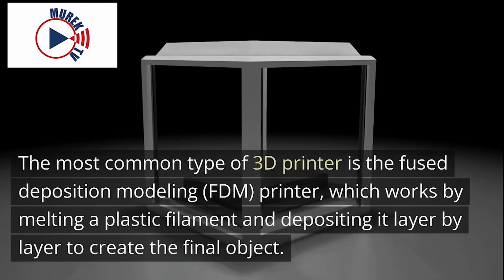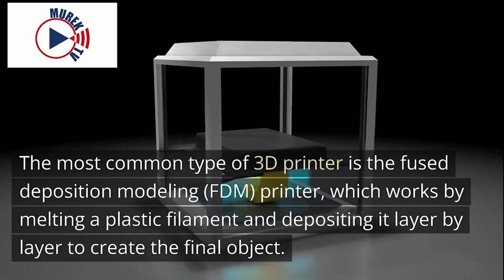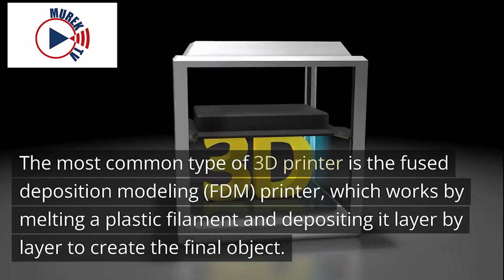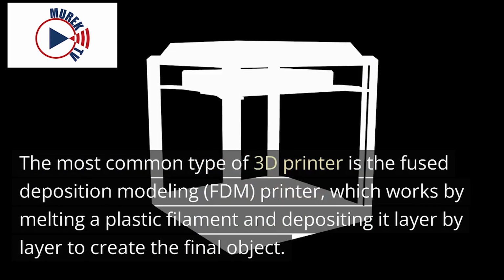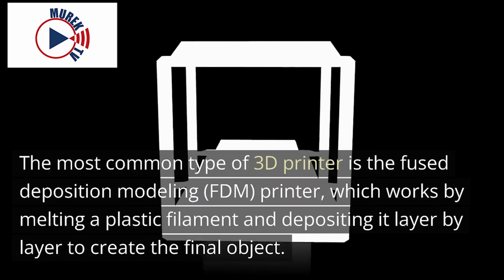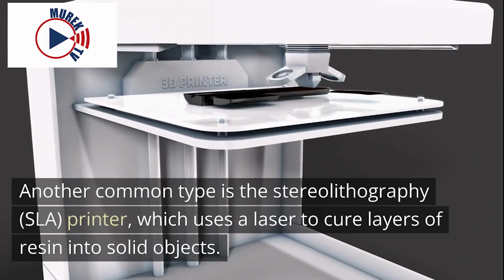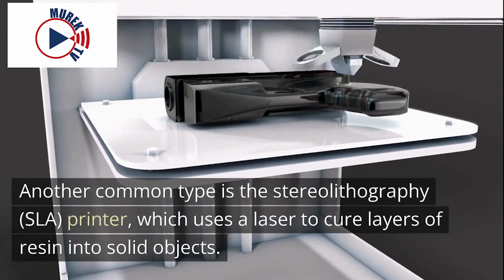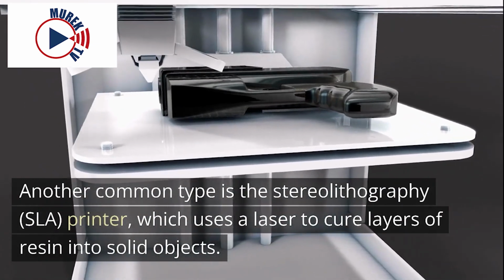Exploring the World of 3D Printing: Benefits, Challenges, and Applications - A Comprehensive Guide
This article provides an overview of 3D printing, a process that allows for the creation of three-dimensional objects by building them up layer by layer from a digital file. The article explains that 3D printing is a form of additive manufacturing, which is the opposite of subtractive manufacturing, where material is removed from a block to create a finished product. The article also describes the different types of 3D printers available, including FDM printers and SLA printers, and explains the process of creating a digital file and using a 3D printer to create an object. The article discusses the potential applications of 3D printing, including prototyping, manufacturing, and custom fabrication, and notes that the technology has the potential to revolutionize the way products are made. The article also mentions some of the challenges and limitations of 3D printing, including the high cost of some printers, the limited materials that can be used, and the need for skilled operators.